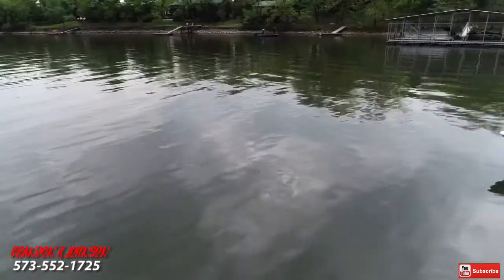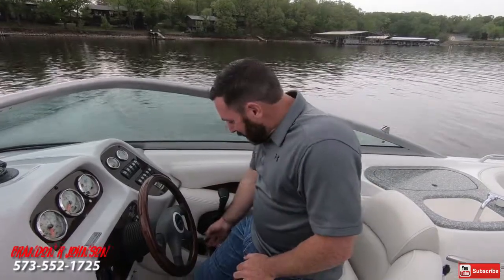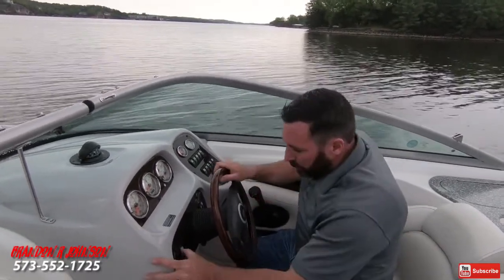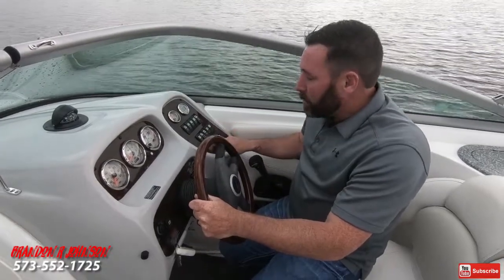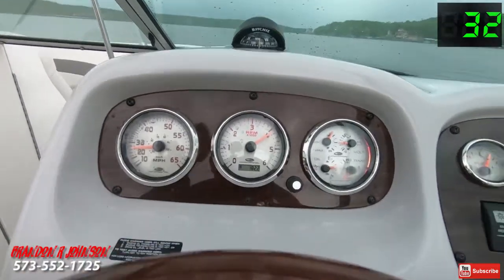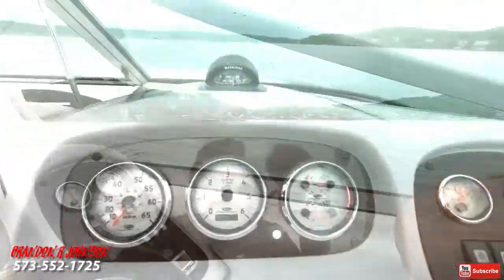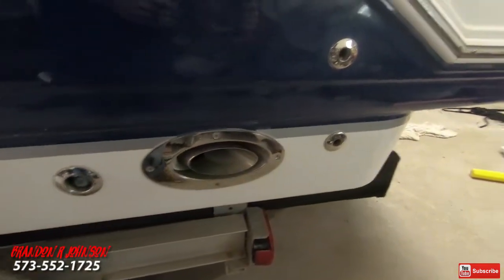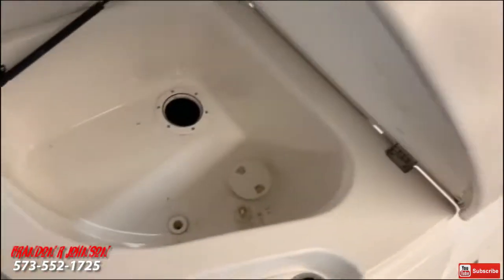Chaparral Boats 256 On Water Instructional Demo And Driving Training